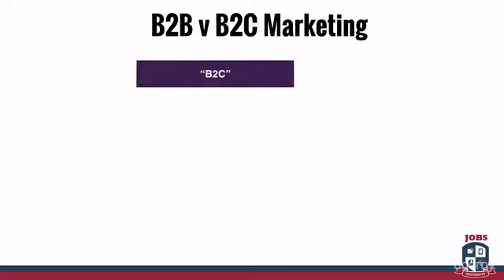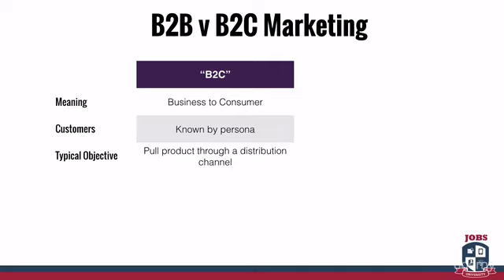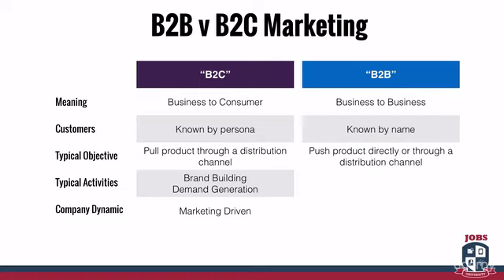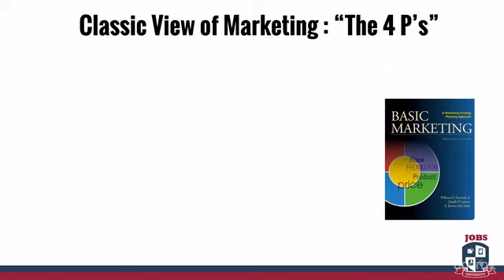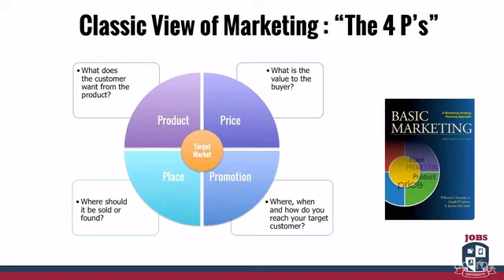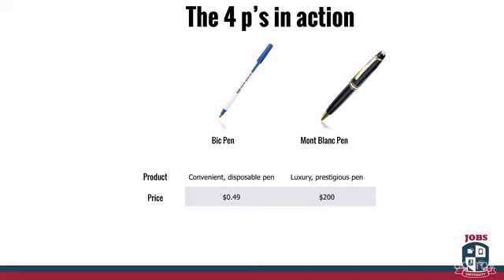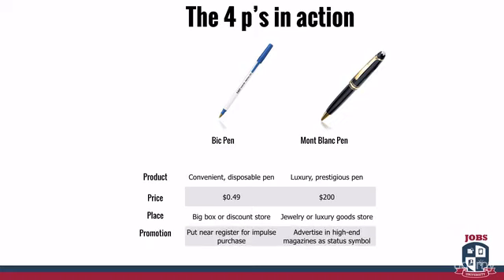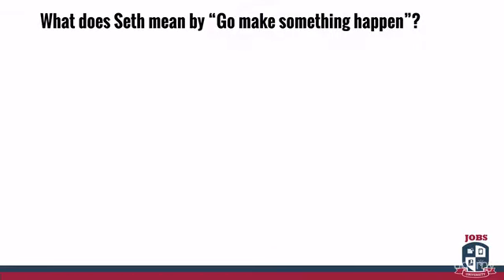Marketing Fundamentals : Marketing Defined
Marketing Fundamentals
Learn the core elements of marketing from a CEO / CMO perspective.